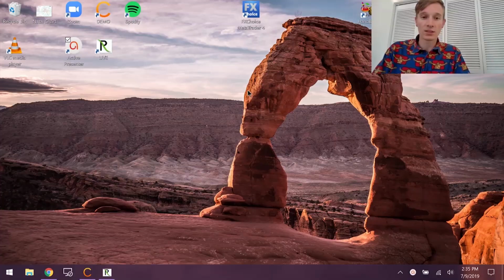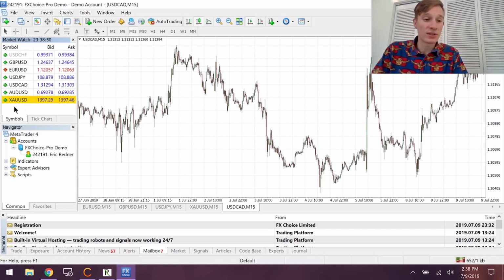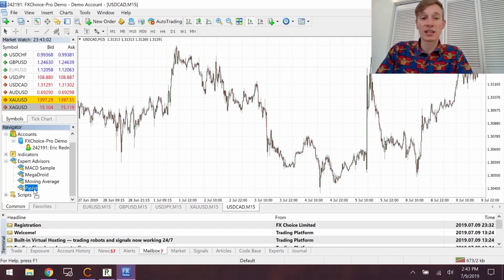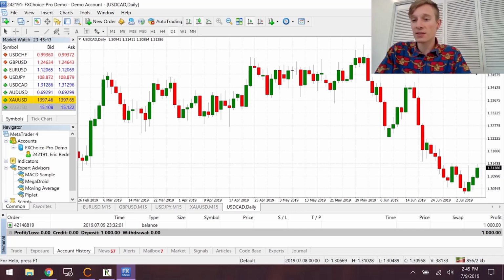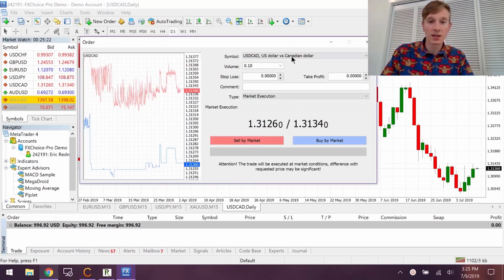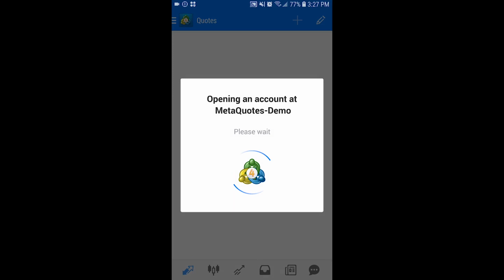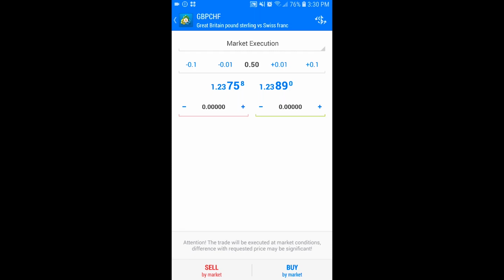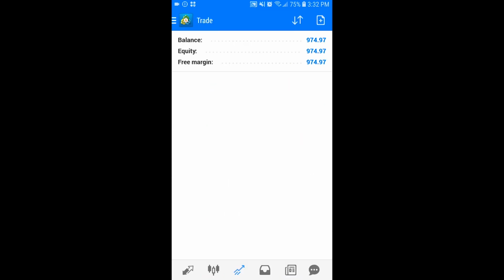What you REALLY need to know about MT4 (Metatrader 4) - Market Hackers iMPACT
MT4 (Metatrader 4) is the standard platform used by forex traders.  You will find some videos explaining how to use it that are over an hour long!  Even though MT4 can do a lot of things, you only really need to know some of them to get started as a new forex trader.  We show you exactly what you need to know about the platform before getting started.

Don't know what eaconomy is?

Does the Product Really Work?

SUBJECT: FOREX
& any questions you might have, or just say ready for the link

Check out the video to learn how we have been helping clients leverage Ai technology to make their trading experience easier. What Is Our Service?

Artificial Intelligence That helps people of all experience levels trade with easy. Until recently these tools have only been available to hedge funds, banks and the mega wealthy.

What is EAconomy?

eaconomy™ is your access to the right leadership, technology, and strategies to help you design the future you want. Whether it is learning how to make more money in your current situation, or learning how to free up more of your time, eaconomy™ is the solution!

What is Market Hackers iMPACT?

The two largest team's in the company created a partnership to provide the best possible tools in the world, & the most stream line system to help people create freedom in their lives! if you want to Join the best team in eaconomy and receive the best resources, Market Hackers iMPACT will be your Home.

Forex isn't just a word scrolling at the bottom of your TV screen on CNN. Forex is the largest market in the world and 5.3million dollars is actively traded every day! Imagine the Stock Market but better due to its high liquidity, and the ability to trade with small initial investment and create huge returns.

Stock market requires a lot of money up front to yield a great profit but Forex allows you to earn thousands with a small initial investment.